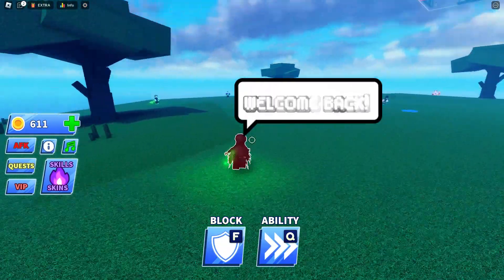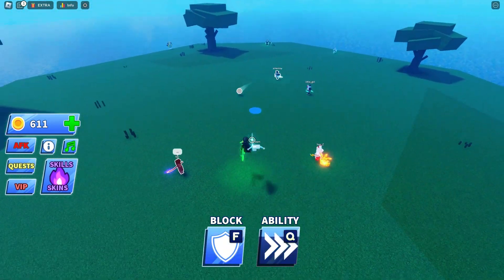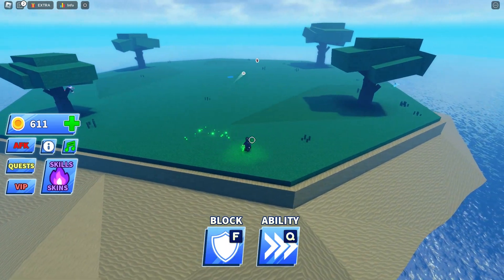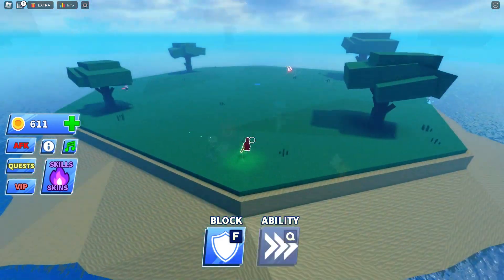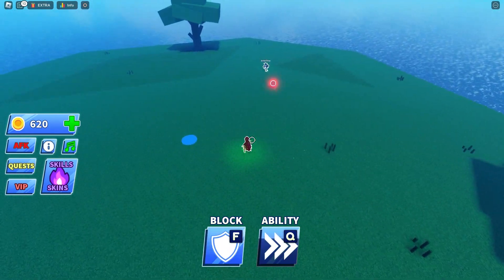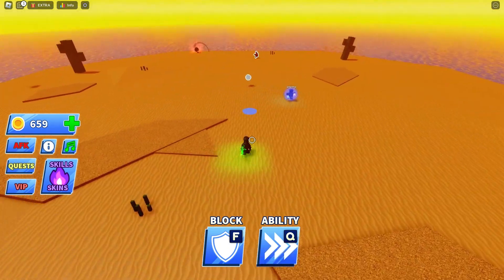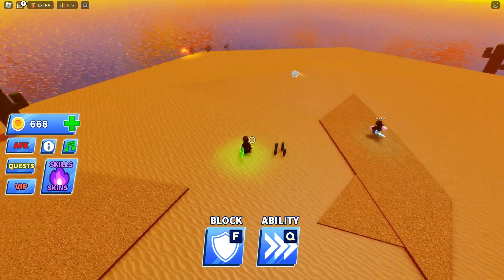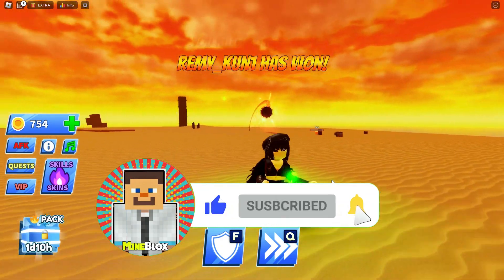How to use Dash Ability in Blade Ball(ROBLOX)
Dash is the first ability you get in Blade Ball, but how do you use it effectively? Join Mineblox for a breakdown of the essentials, including optimal usage strategies and defensive techniques. Plus, a quick tip for mobile players. Keep it simple, keep it effective.